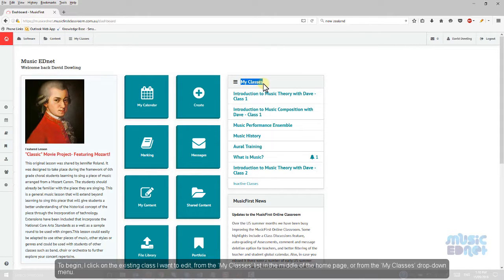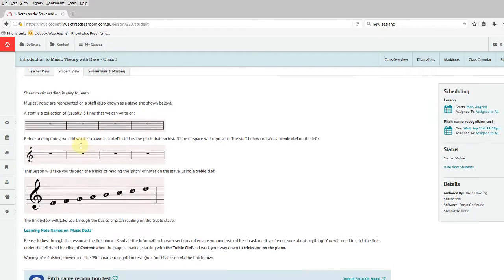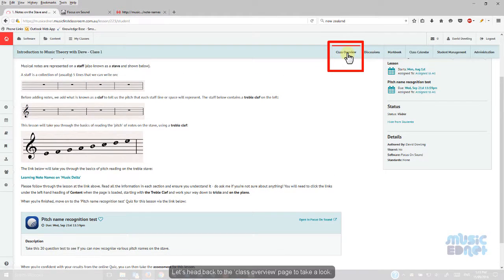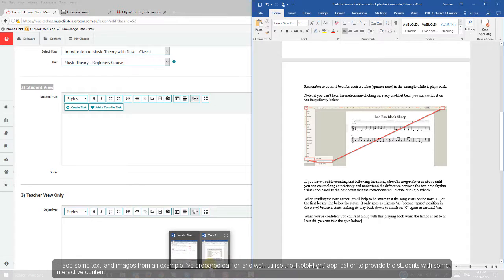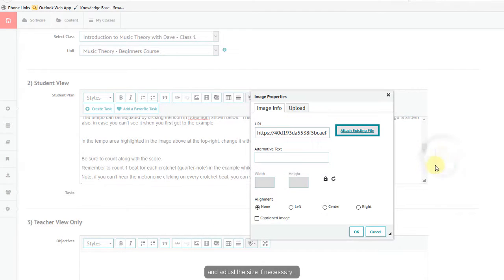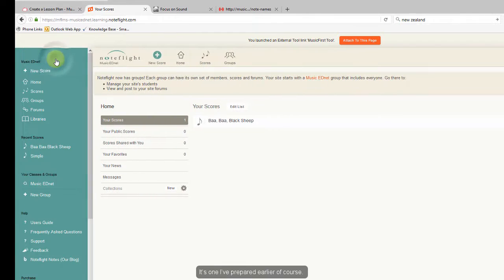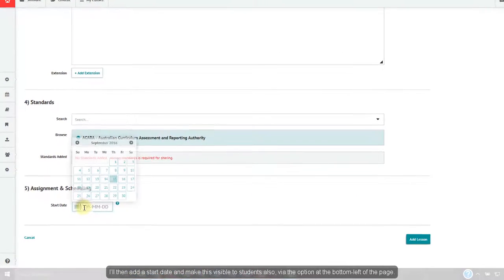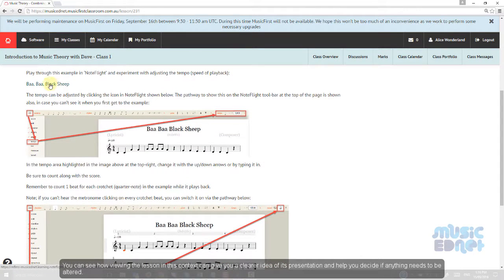Music First Creating a Lesson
How to create a lesson in the MusicFirst Online Classroom.